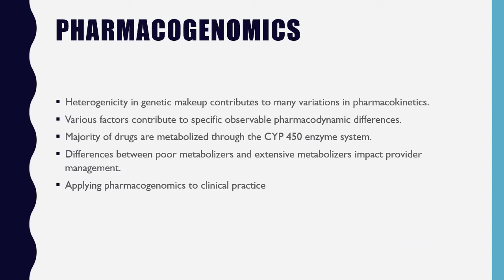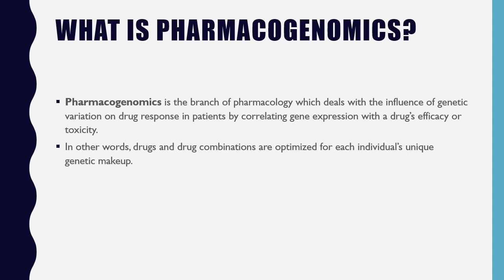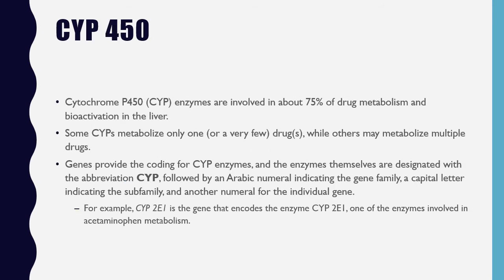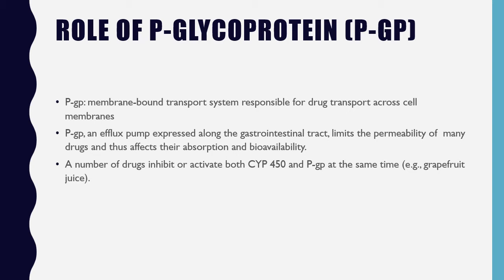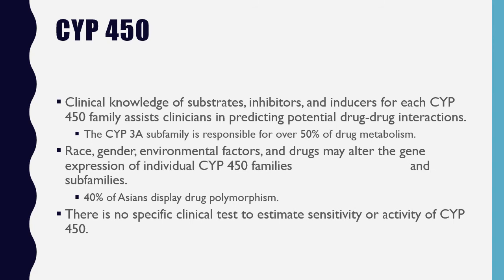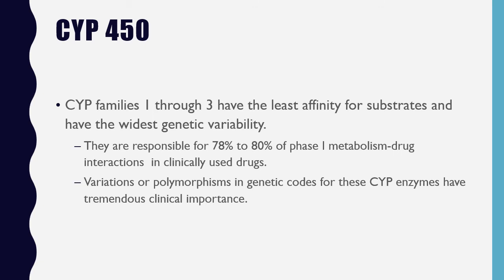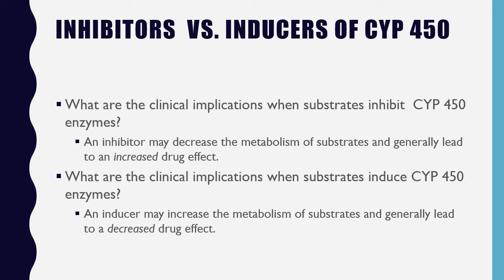02 NUR 641 Pharmacology Pharmacogenomics recording